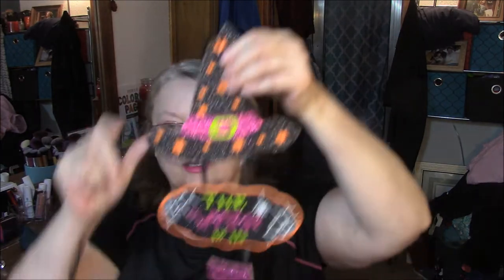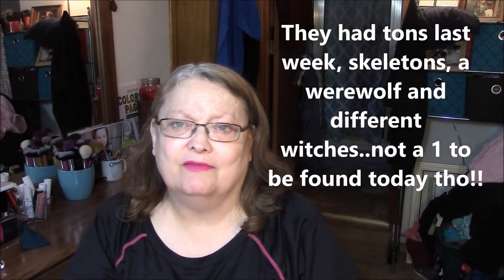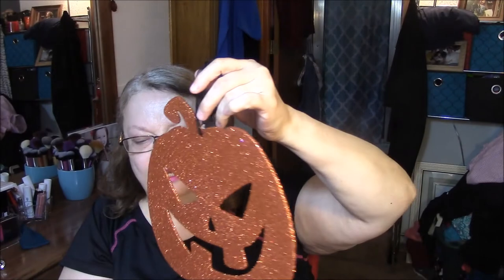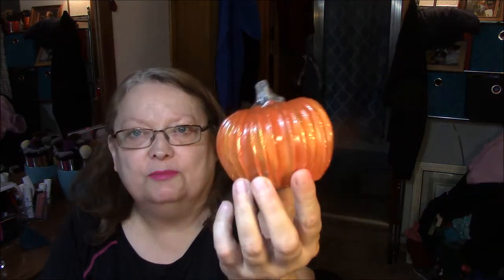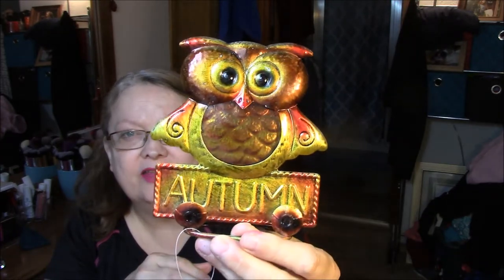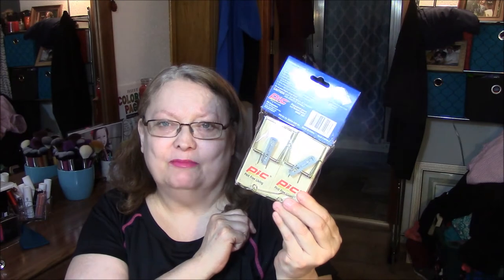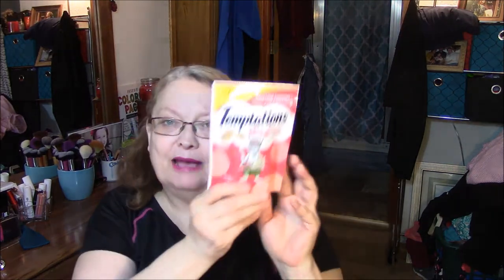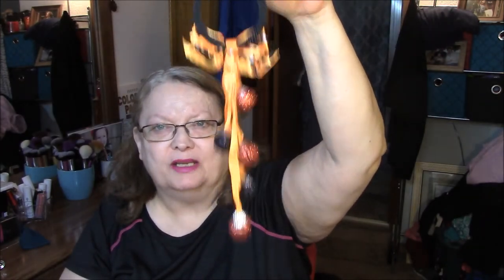A Small Dollar Tree Haul! 👍 👻 🙀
My 'Coloring items' Wishlist!!